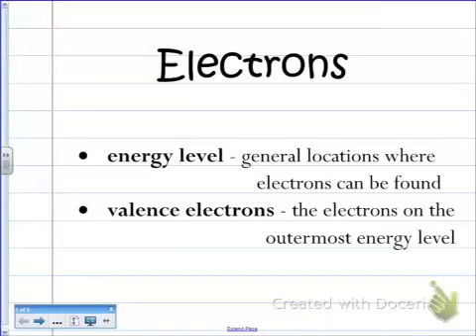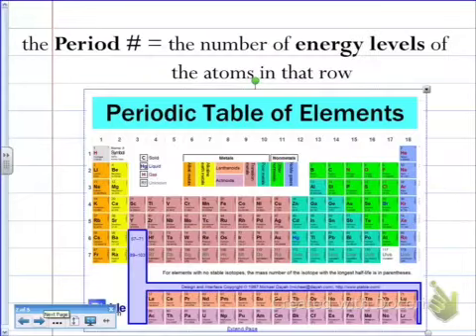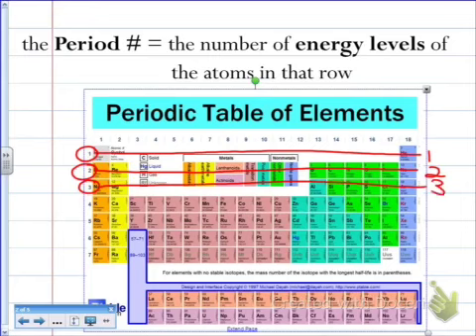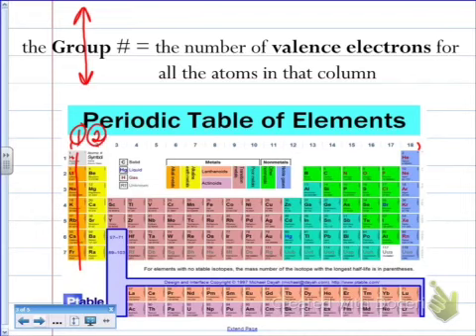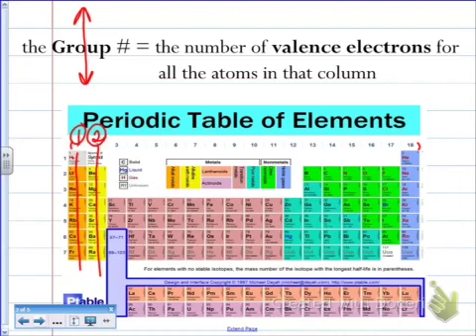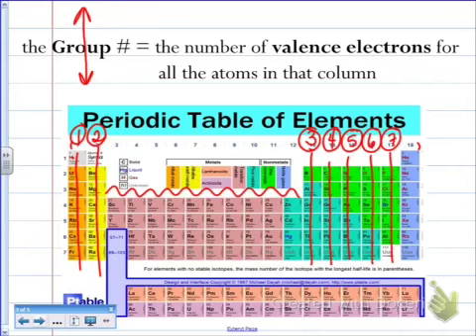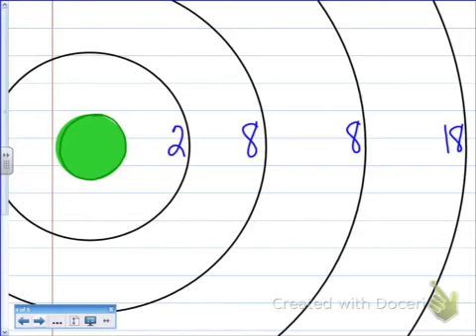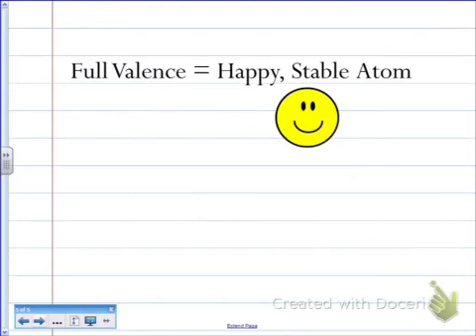Electrons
I created this video earlier this year, and it was used in my semi-flipped classroom.  Students spread out in the room, watched this video on their devices, and came back for a whole-group discussion and practice.